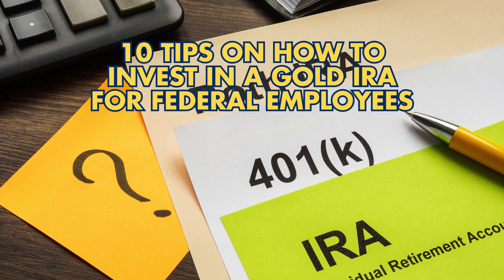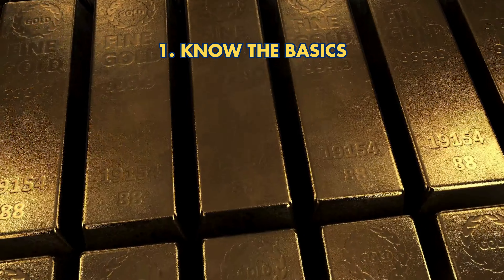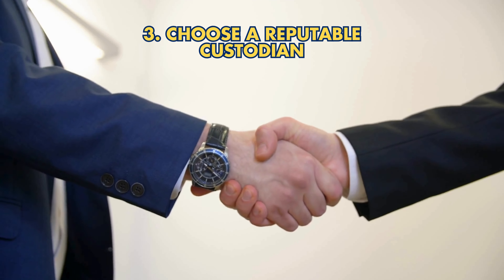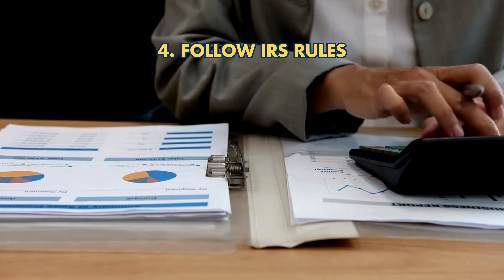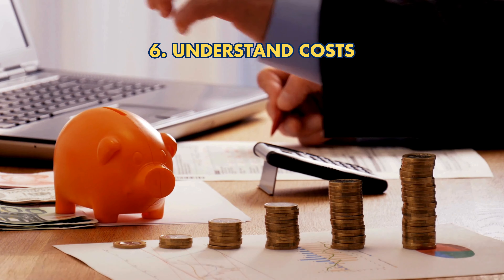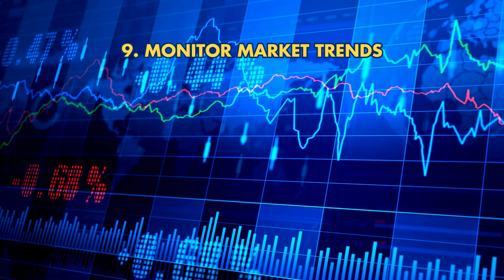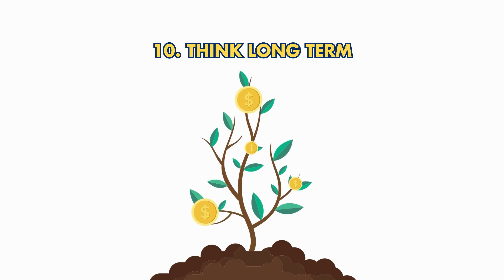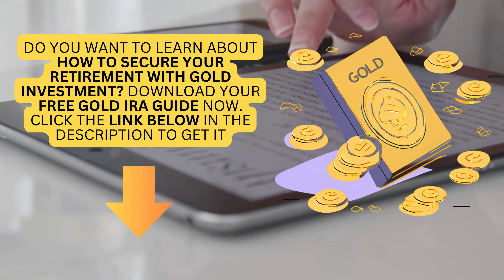10 Tips on How to Invest in a Gold IRA for Federal Employees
Thinking about investing in a gold IRA? As a federal employee, there are some important things to know. In this video, we'll cover 10 essential tips to help you navigate the process of setting up a gold IRA, from understanding the tax benefits to choosing the right custodian.

Whether you're new to precious metal investing or looking to diversify your retirement portfolio, you'll walk away with the knowledge to make an informed decision about a gold IRA. Don't miss this practical guide designed specifically for federal workers.